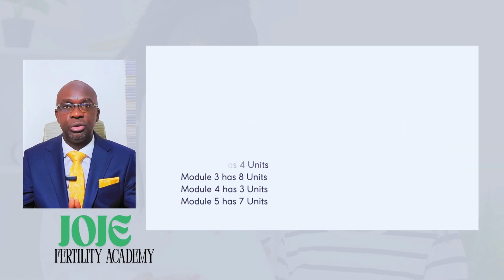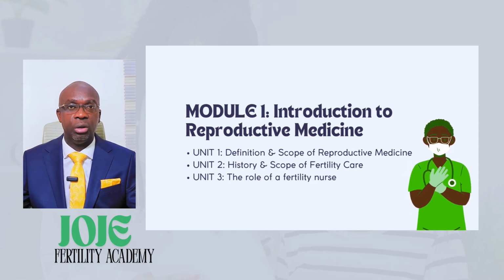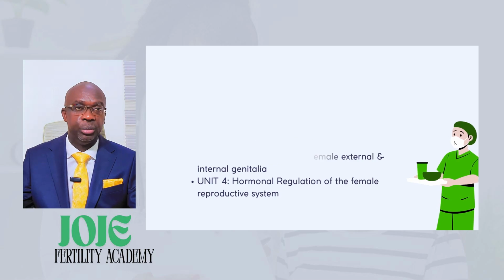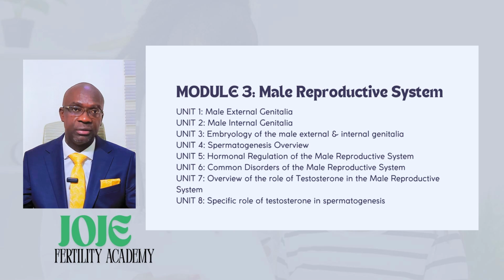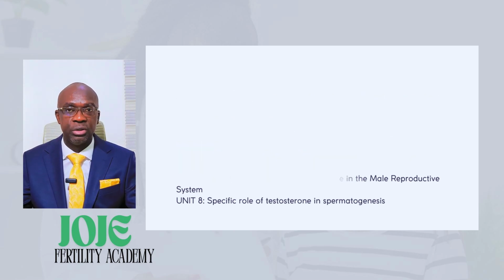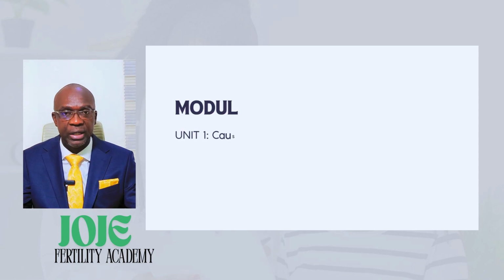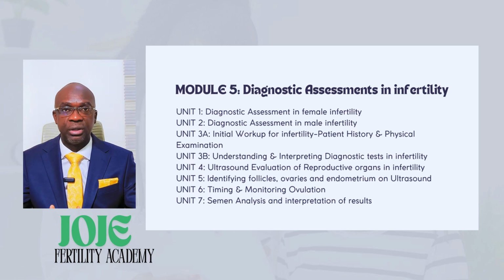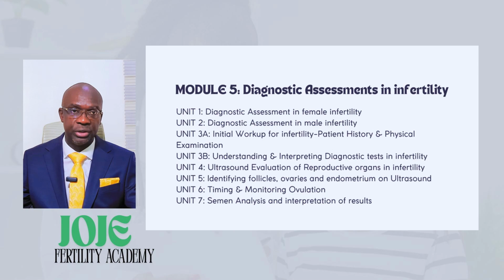Introduction to Basic Fertility Training for Nurses